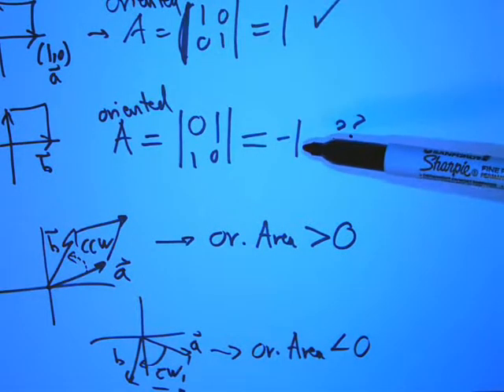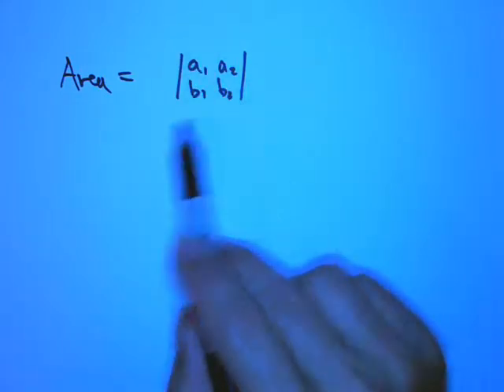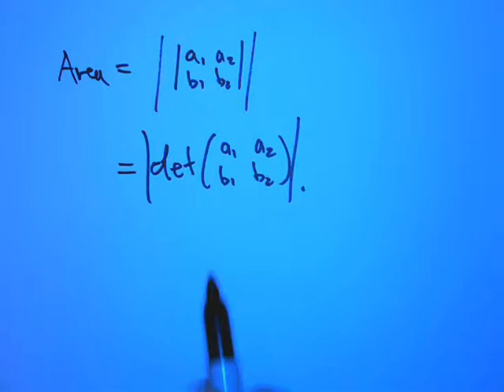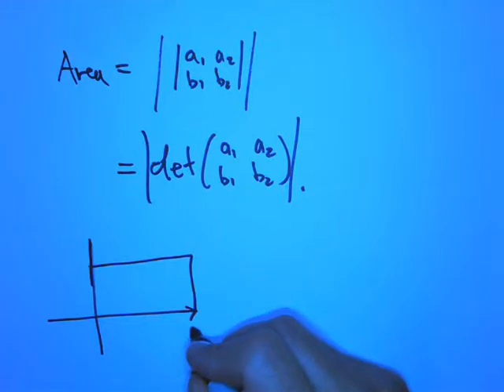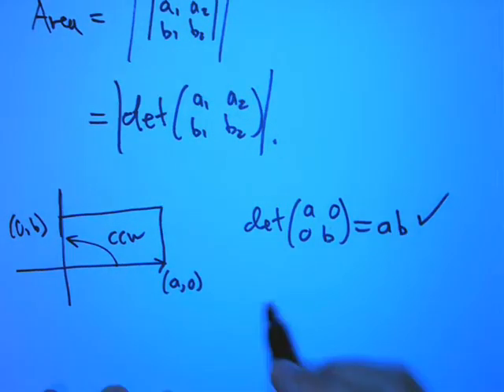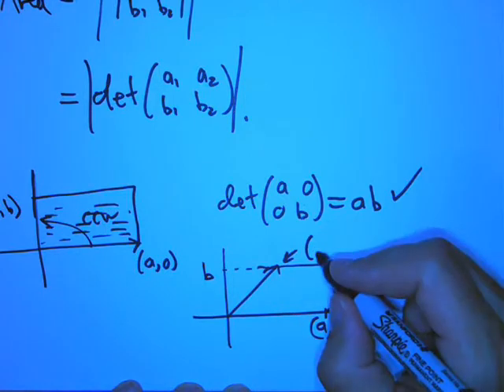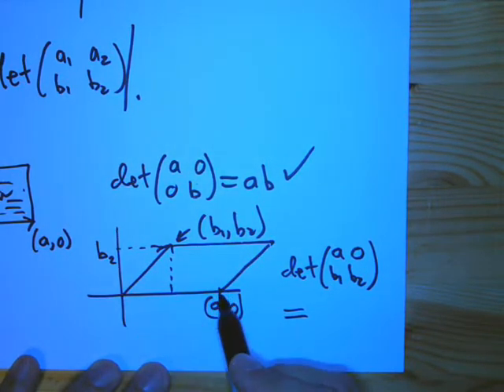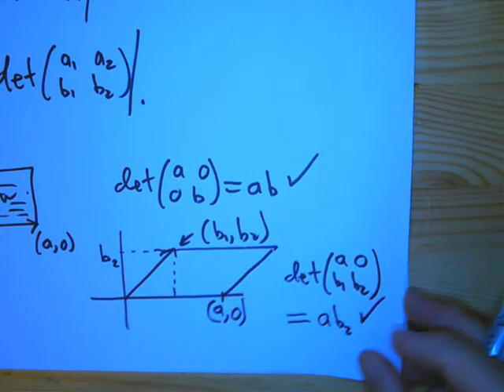cross prod 1b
Continuation of cross product lecture from "Cross prod 1a"